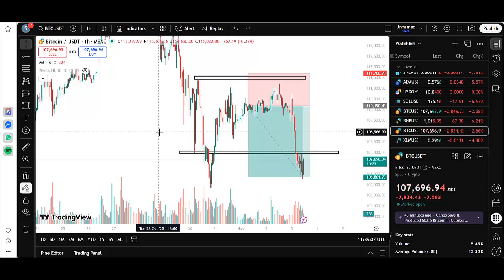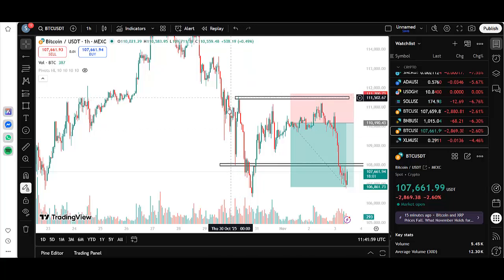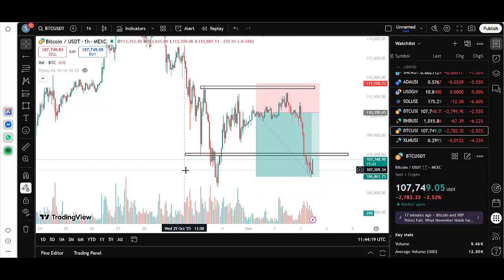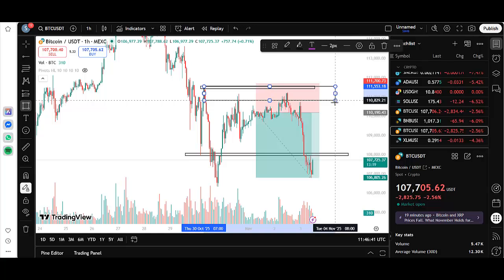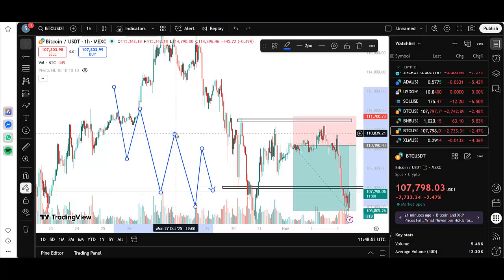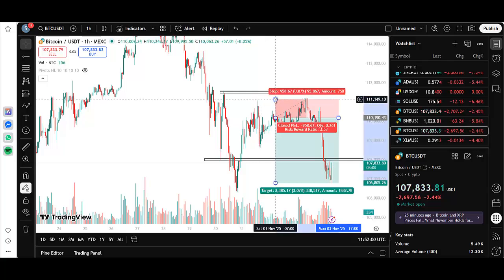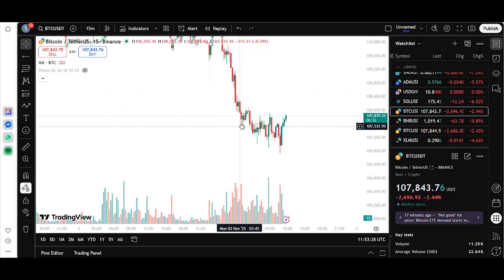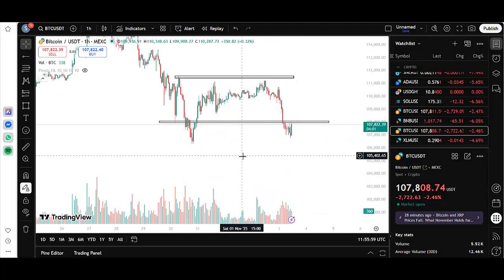$BTC market analysis for 3rd November